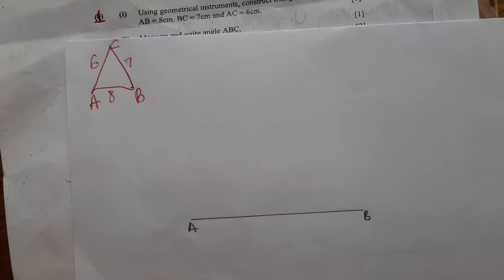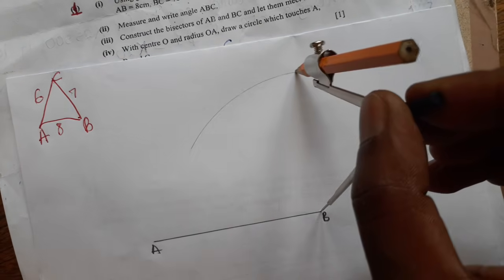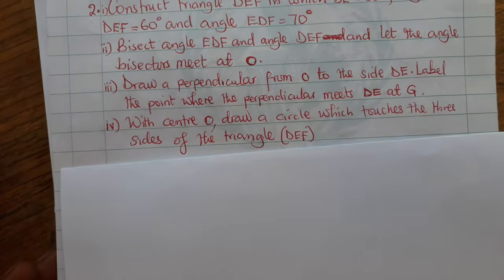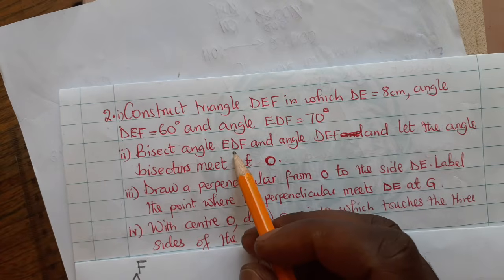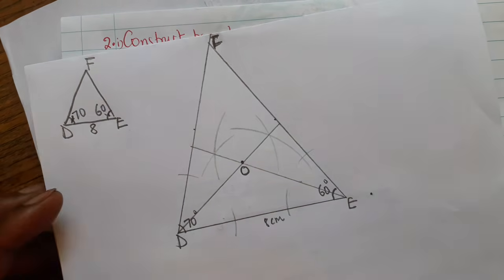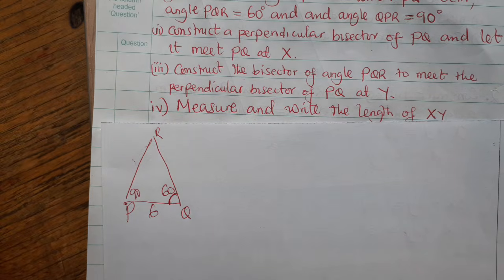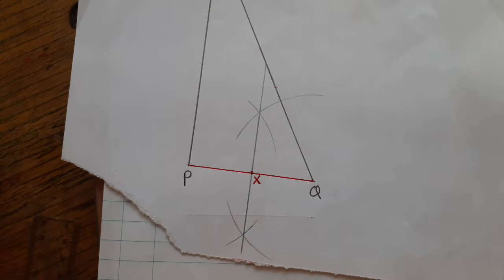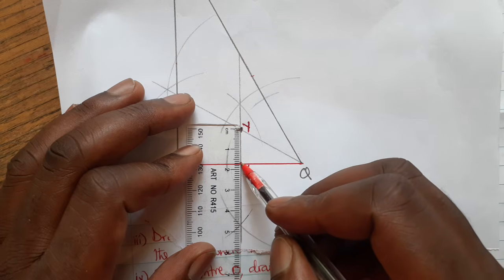Construction of perpendiculars and bisectors on a triangle.